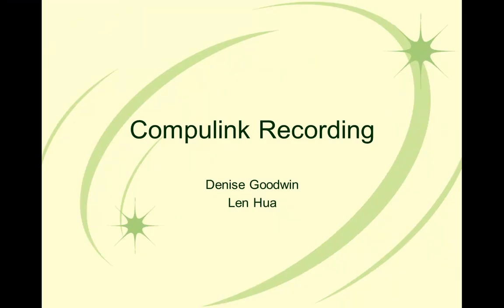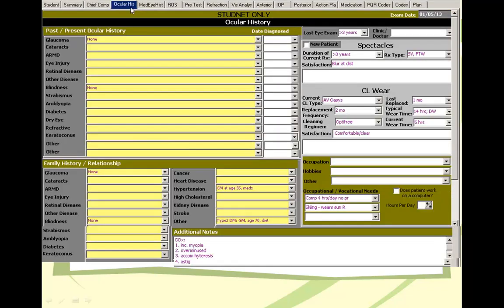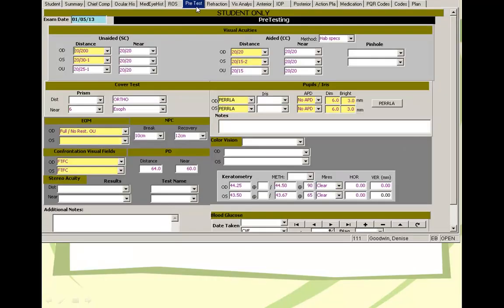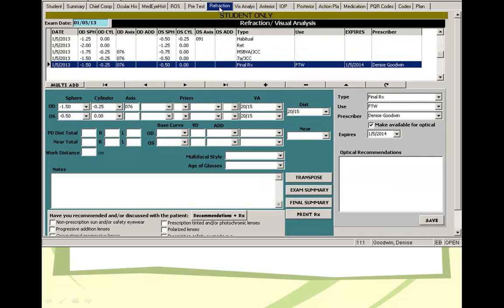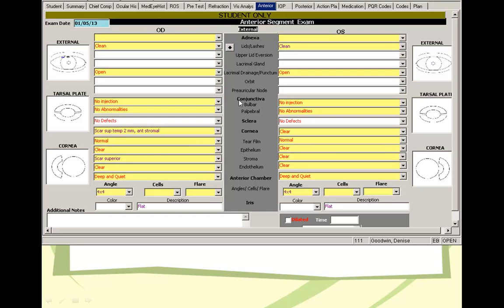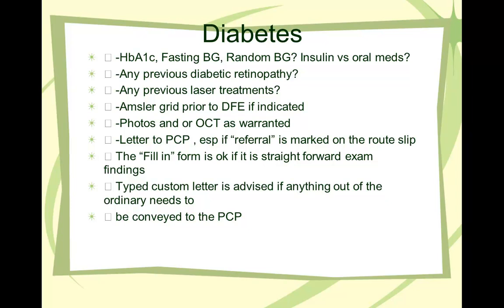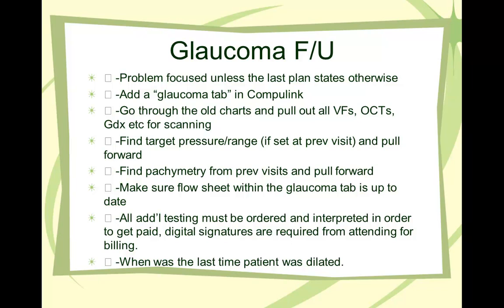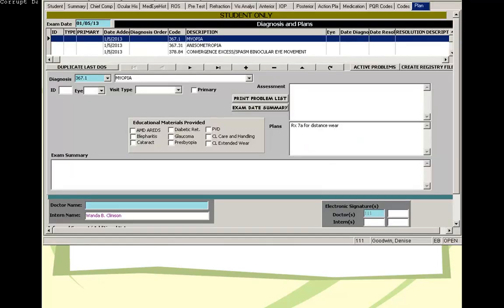Compulink Recording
This is a summary of charting via CompuLink.